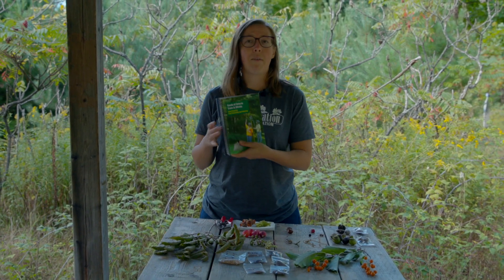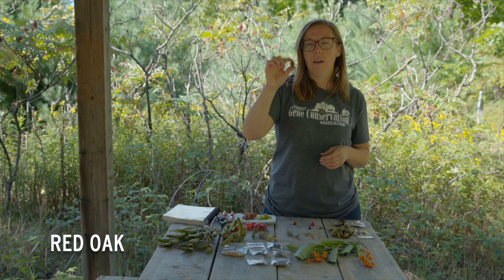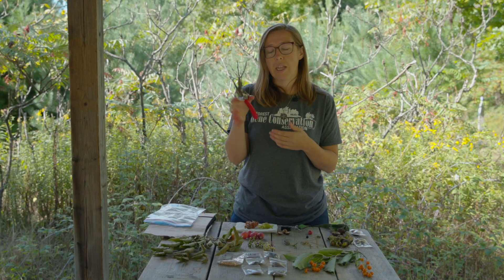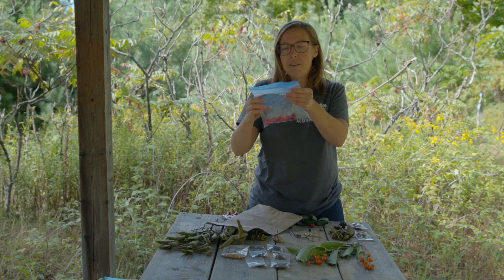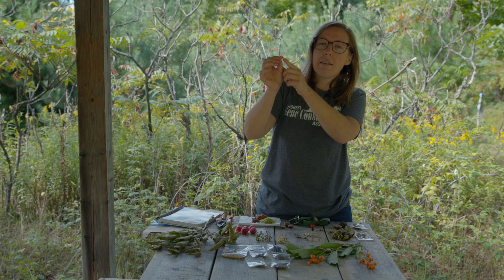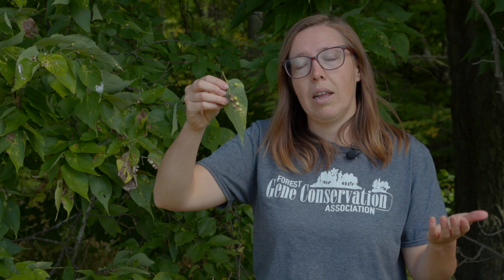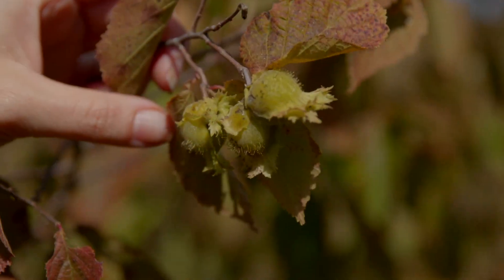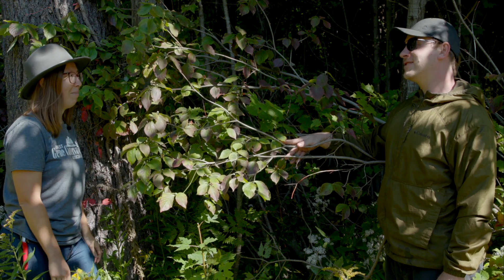Seed Saver Training Episode 5: Tree and Shrub Seed Collection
In this video, Kristen Sandvall, of the Forest Gene Conservation Association, shares a wealth of tree seed collection tips for native tree species in the Long Point region including how to do a seed cut test, how to forecast seed ripeness, and other best practices for seed collection.

 0:18 – Introducing the Forest Gene Conservation Association
0:53 – Tree seed collection tips
1:57 – How to do a seed cut test
2:27 – Seed cut test: Red Oak example
4:14 – Tools for seed collection
5:02 – Fleshy fruit vs dry fruit collection
5:56 – Storing seeds
6:44 – Using a forecasting schedule to guide collection times
8:19 – Taking a look inside a seed
9:46 – Why trees don’t produce seed every year
10:37 – Seed collection tips: Spice Bush example
12:11 – Seed collection tips: American Hazelnut example
13:05 – Seed collection tips: Shining Sumac example
13:59 – Caution about Species at Risk

As a part of the Southern Ontario Seed Strategy (SOSS), this 6-part series shows viewers best practices for seed saving activities.